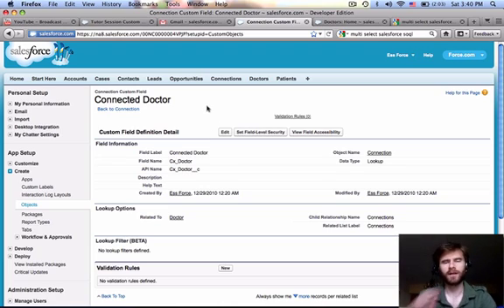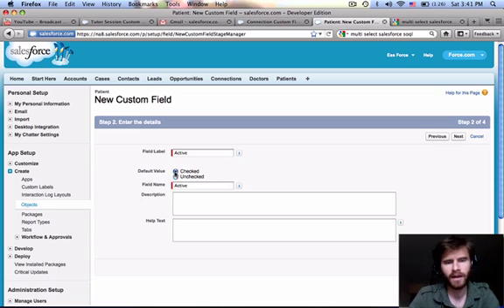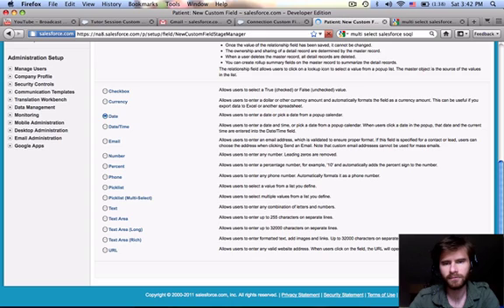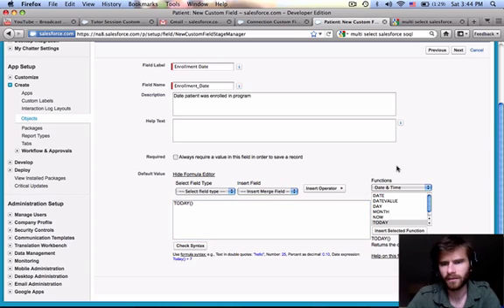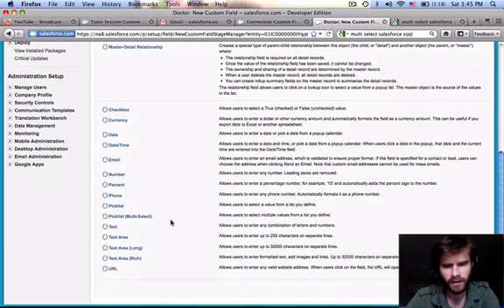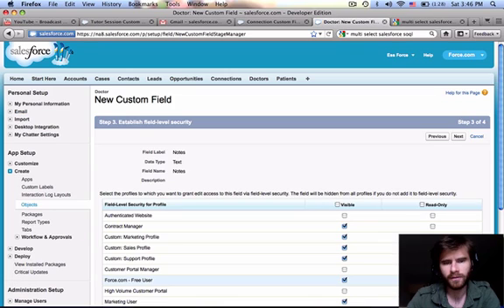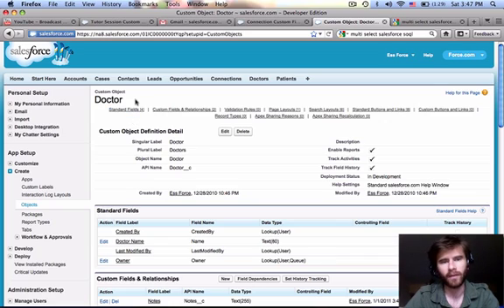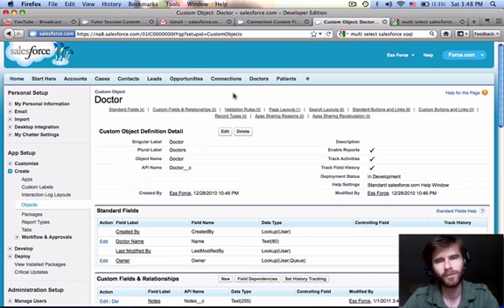SalesForce.com: Creating Custom Fields (4 of 5)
In this video, we create a checkbox and text custom field in our custom object.